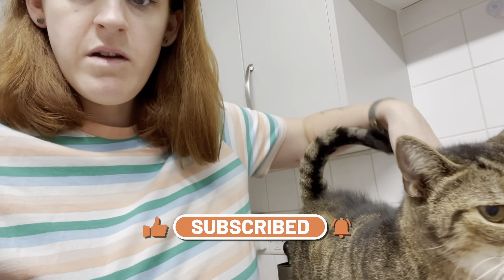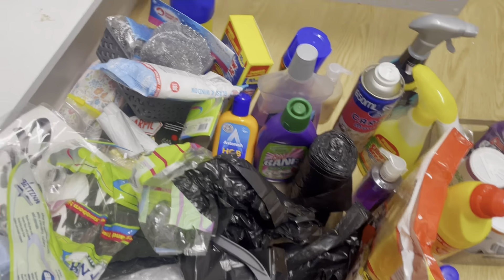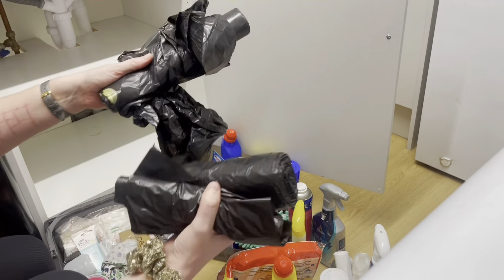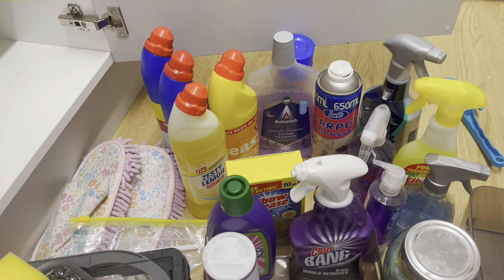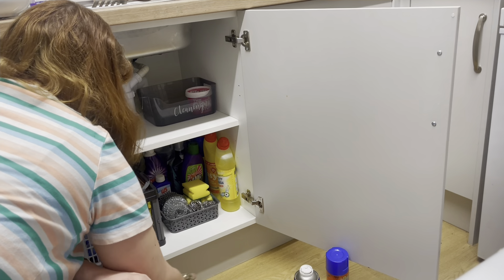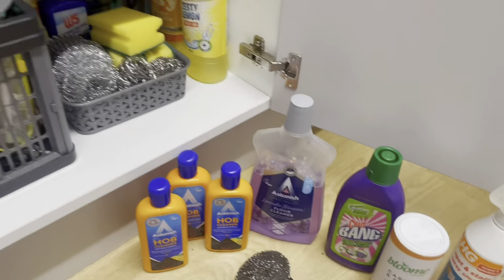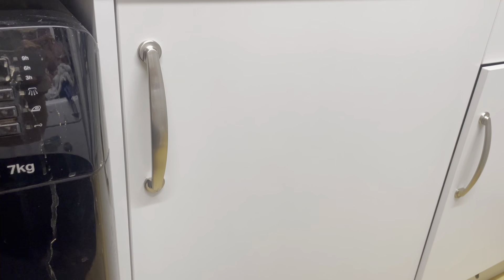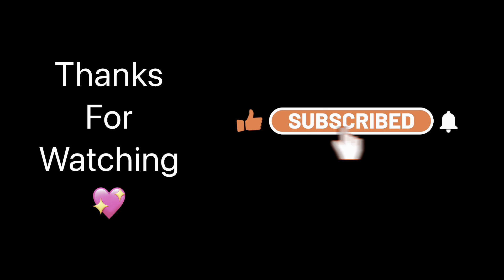Cleaning supplies declutter